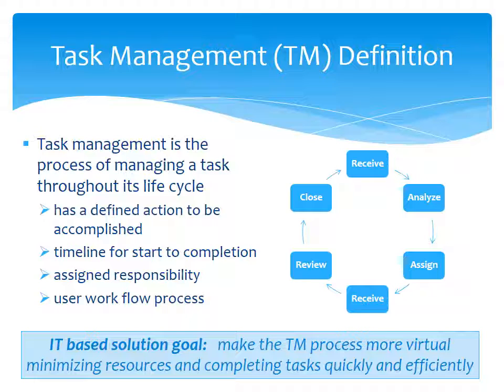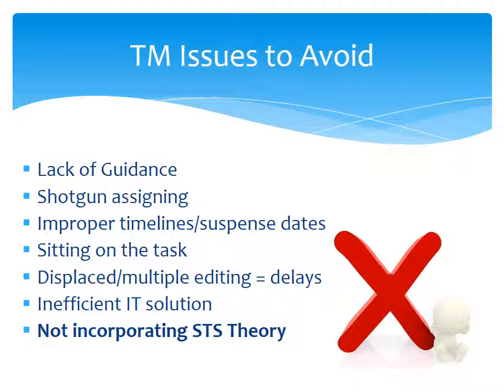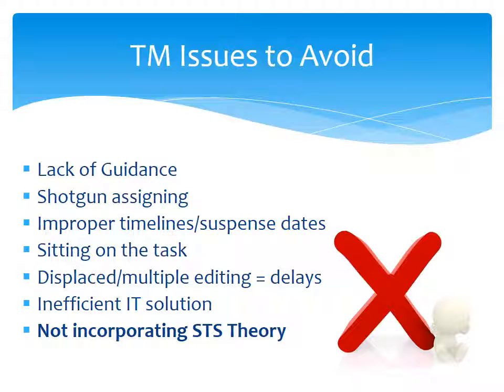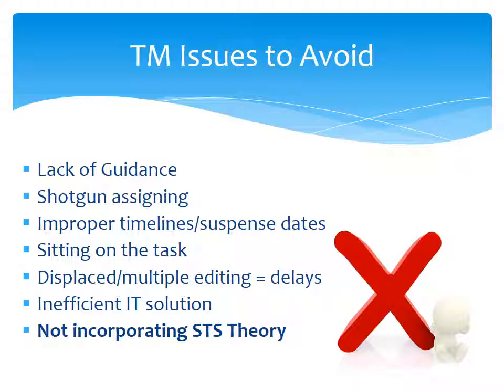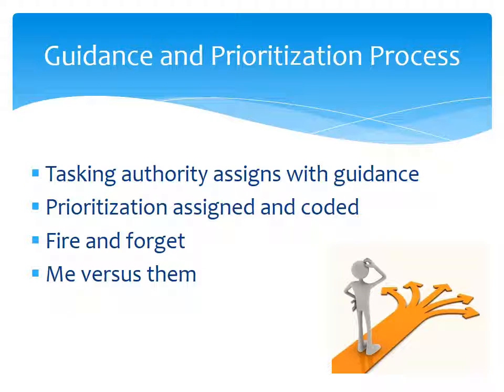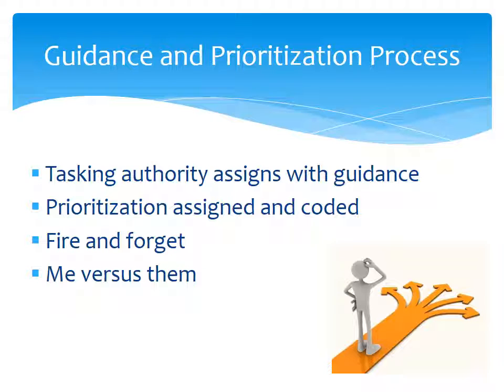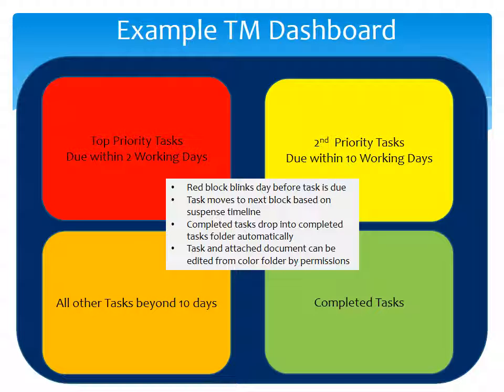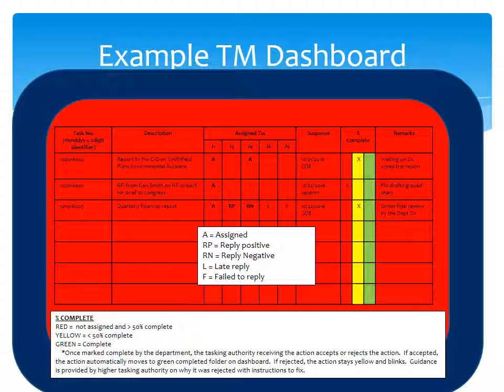IT based Task Management Solutions Brief Video Final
This video discusses how to design and implement an IT based Task Management solution.